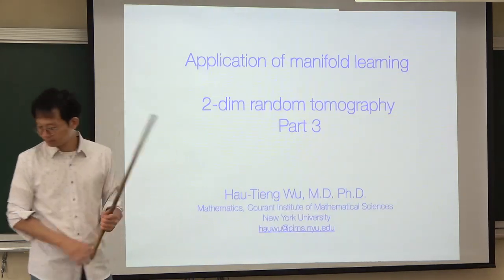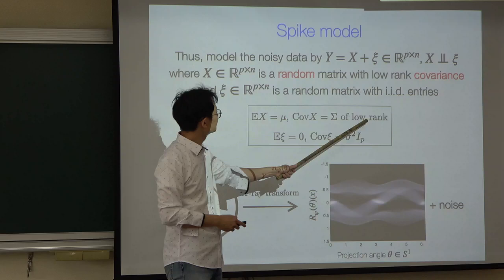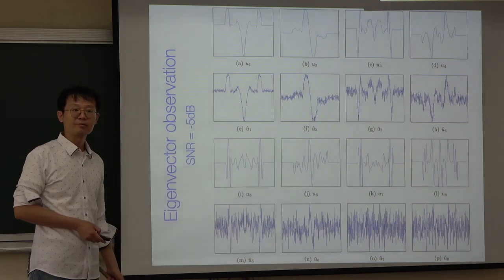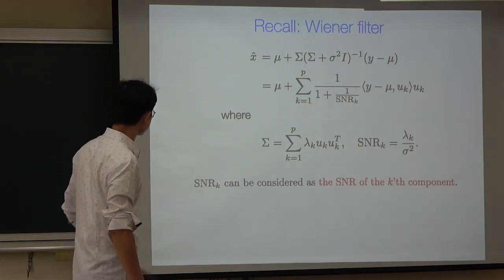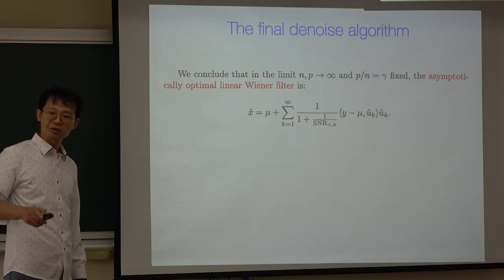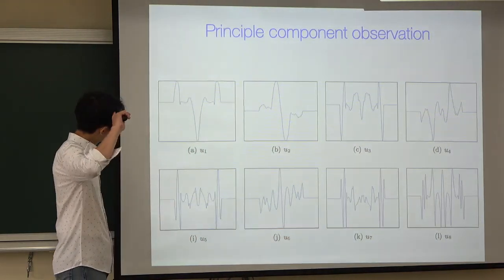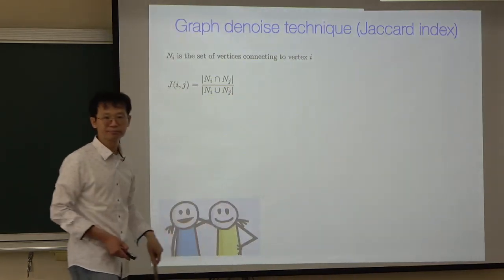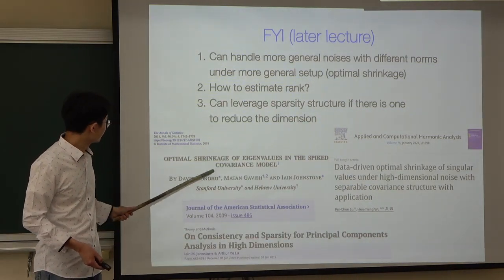2d random tomography, noisy dataset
Welcome to Part 3 of this 3-part lecture series exploring how to apply graph Laplacian (GL) and diffusion maps (DM), along with PCA in the high dimensional setup, to study complicated databases like "2-dim random tomography" problem. This problem is a simplified version of cryo-EM.

In this part, we show how to denoise the dataset by applying the modified Wiener filter that takes the high dimensional noise model into account (this is a special case of optimal shrinkage, which we will cover in the future lecture). With some denoise techniques, the denoised data is input to GL/DM to solve the problem when the data is contaminated by strong noise.